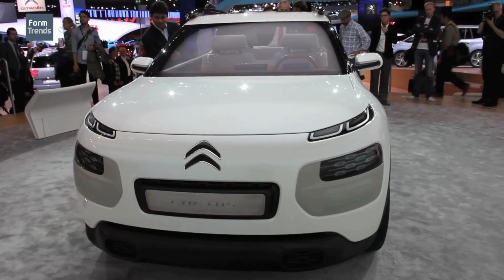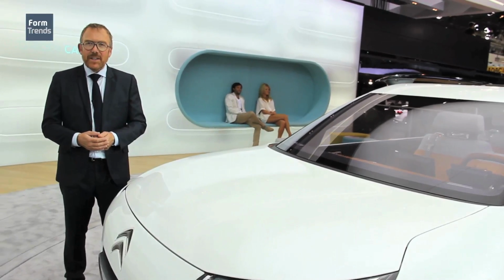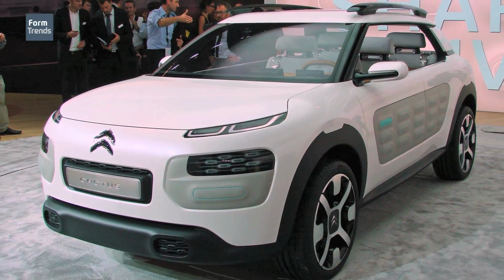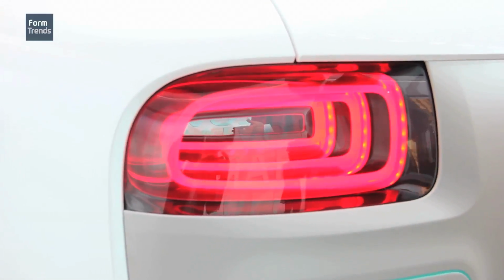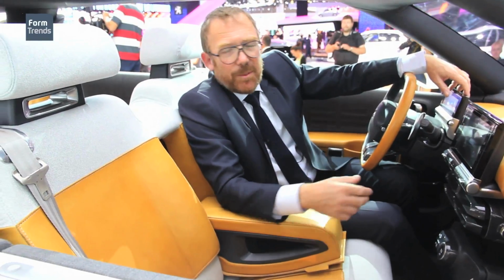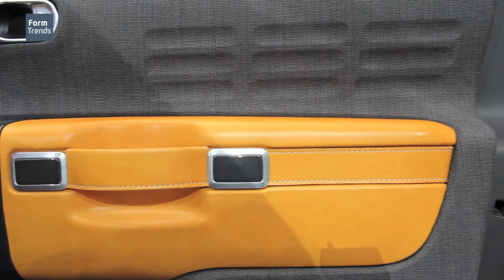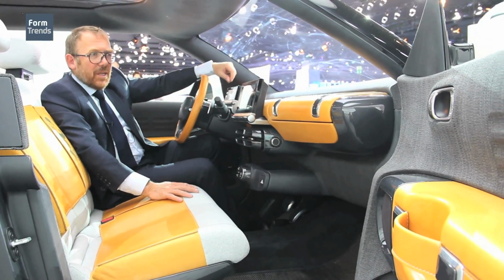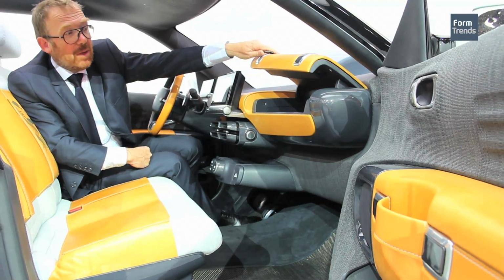Citroen Cactus concept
Citroen is getting ever closer to the production of a small crossover with the Cactus show car. We speak with project manager Mark Lloyd about its design.